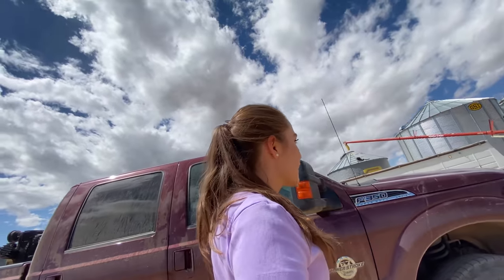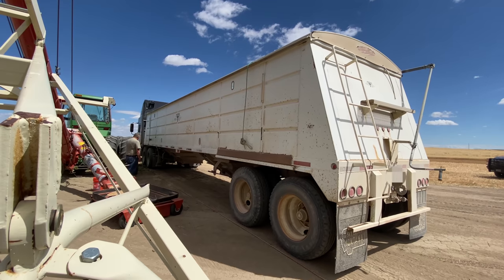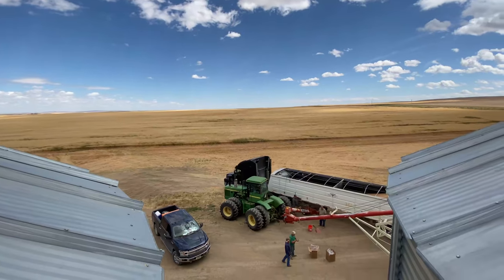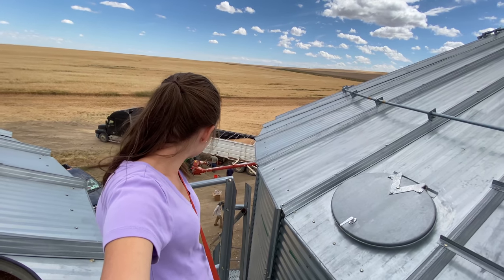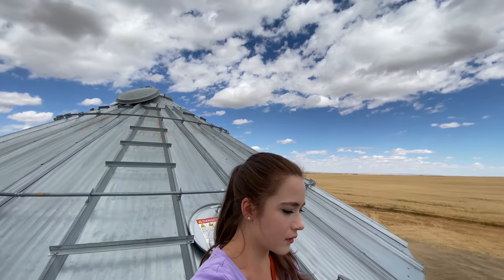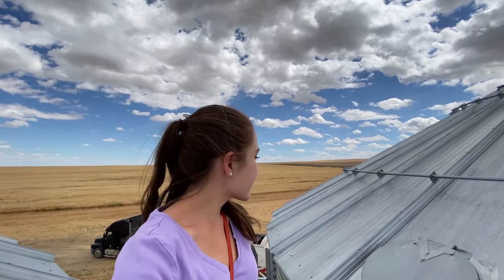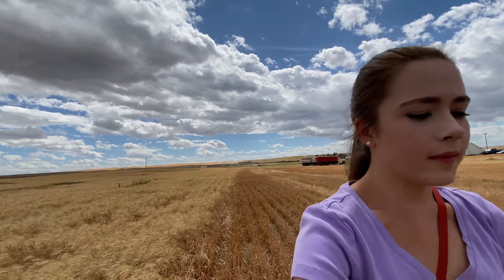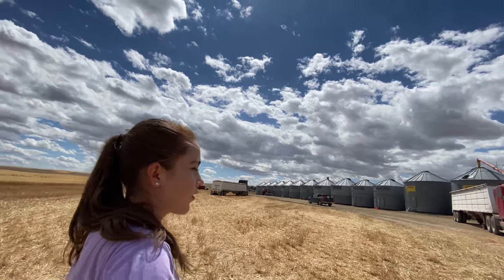Grain Bin Tour Montana Wheat Harvest Kate's Ag - Farm to Fashion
This week we are touring the grain bins on our Century Montana wheat and barley farm.  You will see a different part of our farm operation.  I show the semi truck backing up to the unloading auger.  The unloading auger then carries the wheat up to the top of the grain bin and fills it.  I climb to the top of the grain bin to show you what's inside.  I also am able to show an overhead view of our operation.  The views from the top of the grain bin are absolutely fabulous.  It is a very beautiful day in Montana.  I also check how our crop is doing in the field. At the end of the video you can see our swather cutting the wheat so that our combine harvesters can pick it up.  We have to swath it first because we have a lot of Saw Fly damage that makes the wheat lay on the ground.  If we didn't swath it first we would lose most of our crop.  I hope you enjoy the video.

My Story...
Hello.  My name is Kate Stephens and I am a 16-year-old 4th generation farmer.  My family has been farming wheat in north central Montana since my great grandfather immigrated from Denmark in 1912 and homesteaded our land.  My family has been teaching me about farming since I was 2 years old.  Until recently the wheat we grow has been taller than me.  My grandfather is 93 and he is the best mentor ever.  I run one of the combines on the farm at harvest.  I believe that it is important for everyone to know where their food comes from and the families who produce it.   I love our farm and I decided that the amazing photos I take at harvest of our wheat and barley could make fabulous, exciting designs for fashion and accessories. That is how Kate's Ag – Farm to Fashion became a reality.  I hope you love my handbag as much as I do because this is an extension of our farm and the grains we have been growing to feed other families for over one hundred years.